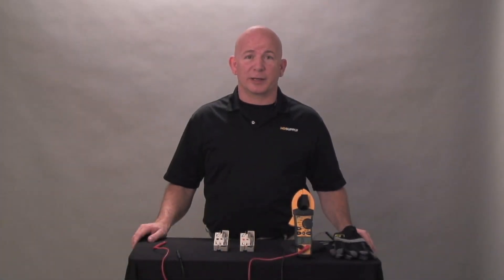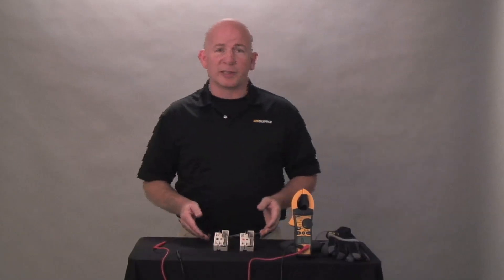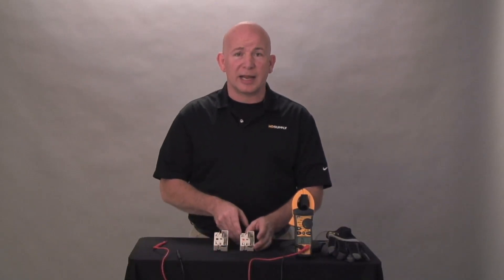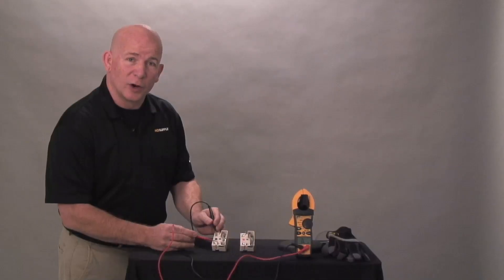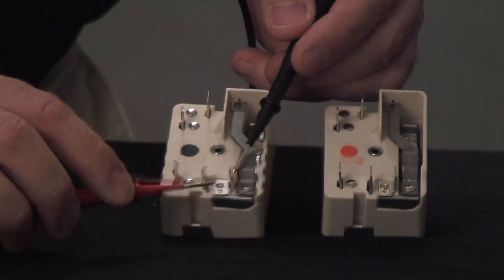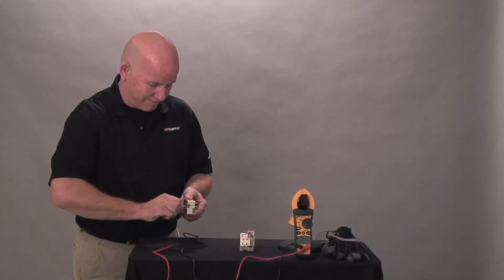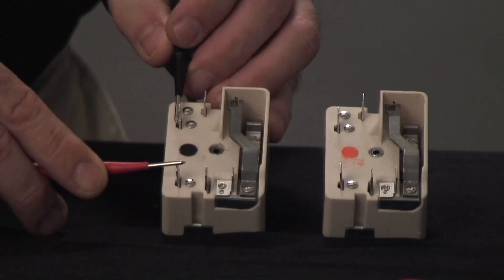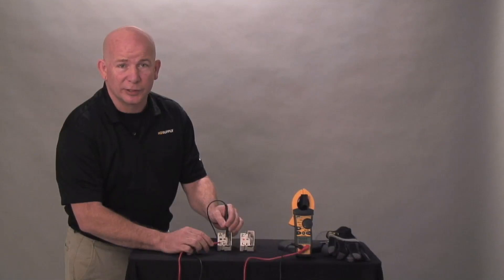How to Test the Infinite Switch on an Electrical Range | HD Supply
Learn how to test the infinite switch on an electrical range.